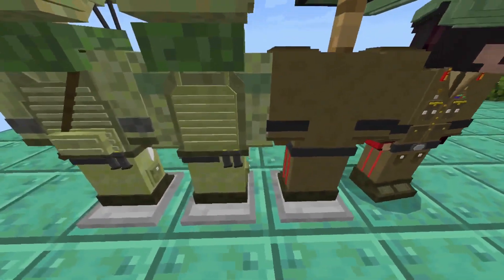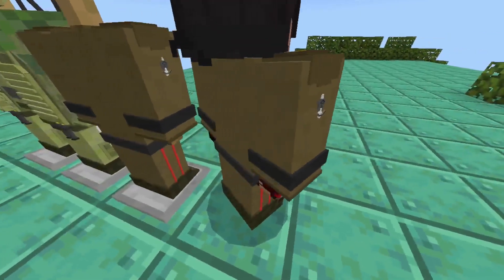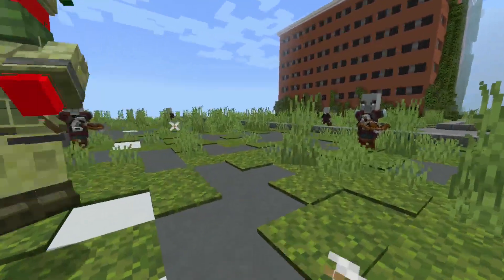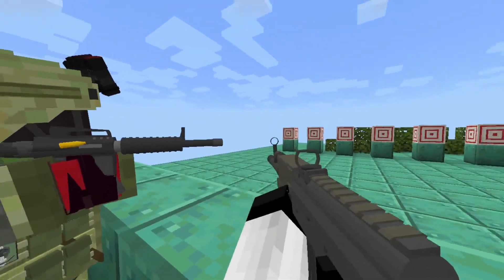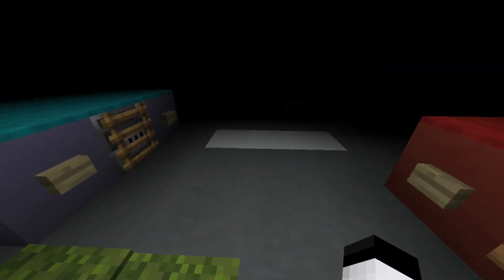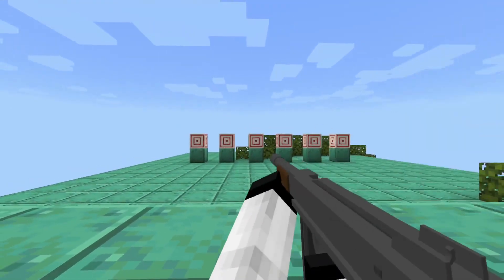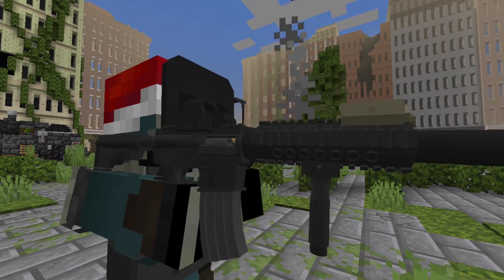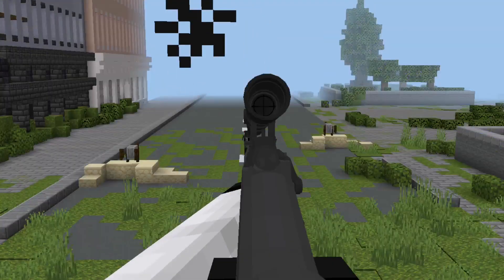Top 3 Military Addons MCPE/Bedrock 1.17+!!!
Hi my name is Mustachio Today I will show you TOP 3 MIlitary ADDONS FOR MINECRAFT BEDROCK!!. And also the video will give you details of the Addon and features.
Creator of the map:
Life in foundation (Map creator:Apocalypse) And also the dude in the video thanks for the help!:
The Suburban Neighborhood that poor glazer got raided in due to his extended warranty (made by BolloMC):
"Nightmare" a dude in some of the clips
And also the scream is from Fesliyan Studios
MUSIC USED
C418: Stal
DOWNLOAD LINKS
S.R.R Unirforms by Zev Studios:
Timestamps:
0:00 Intro
0:20 S.R.R Uniforms
0:50 Insares Warfare Addon
1:38 Battlecraft
2:31 Outro

This addon is only for MCPE AND MCBE (or windows 10) .
Don’t mind these: Stayhome Withme MUSTACHIO MCPE Minecraft Bedrock MinecraftAddons Top3 Minecraft Guns Gun BLUESTACHIO ModernWarfare Addon Modern Warfare #1.17 #1.18